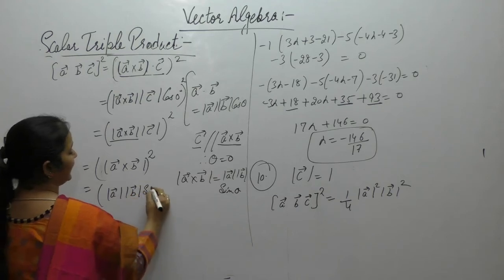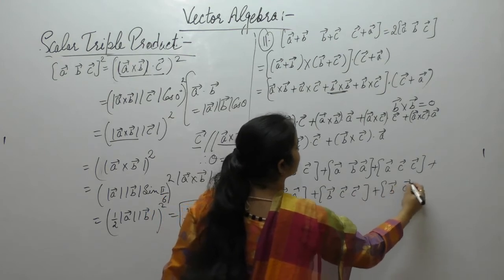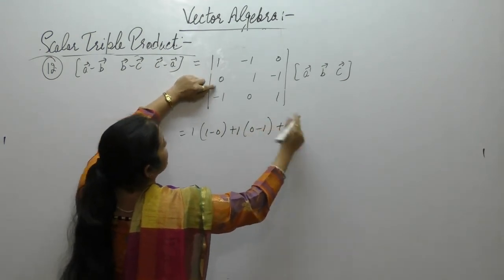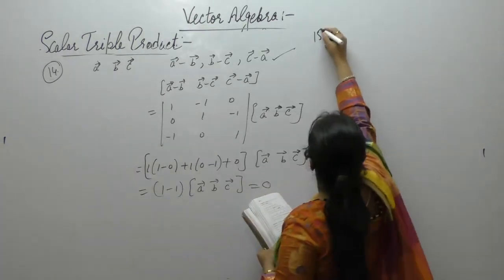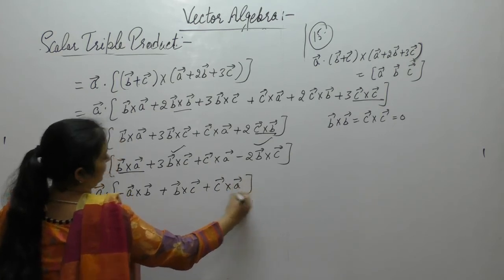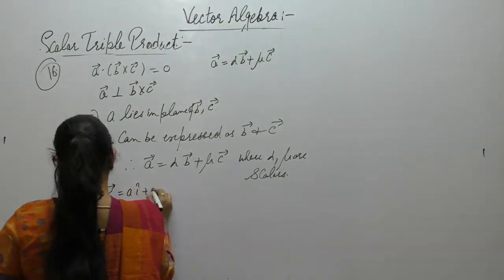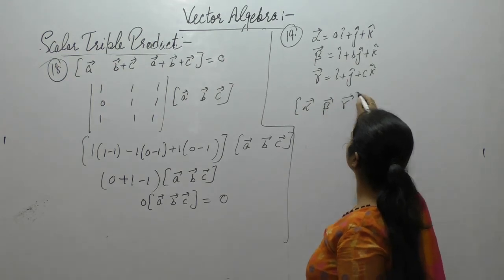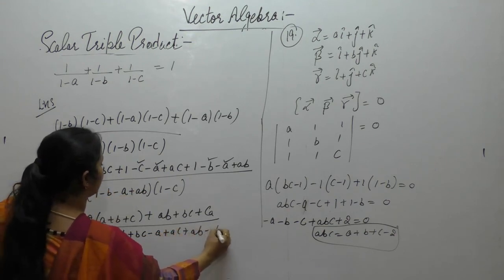Class 12 Maths - Scalar Triple Product Part- 2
This Video Contains Questions Of Scalar triple  Product Of Vectors OF R.D.Sharma